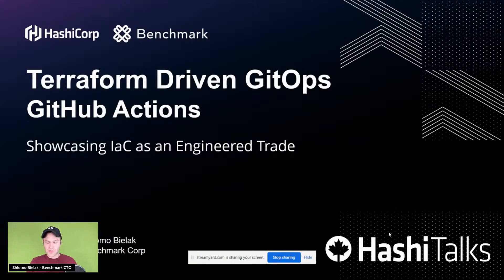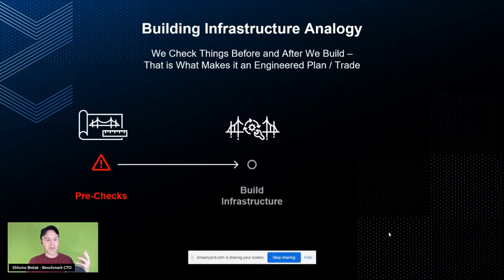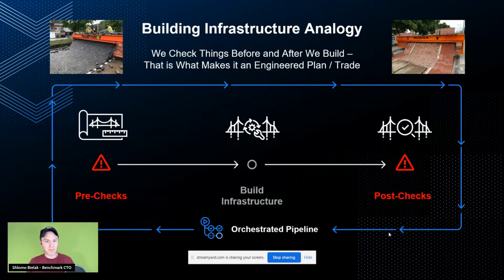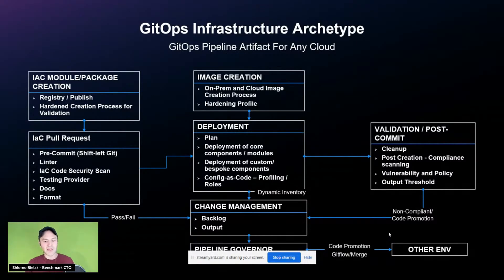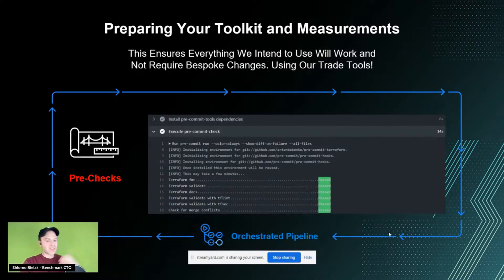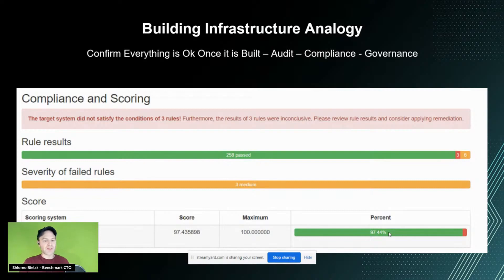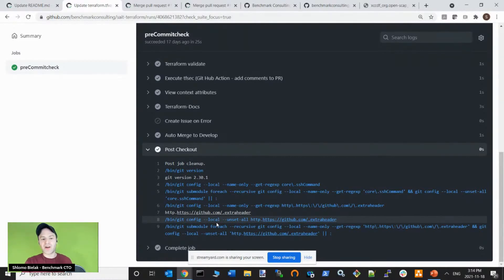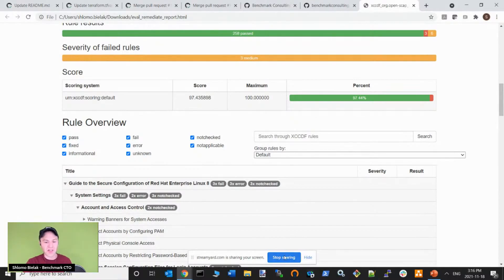Terraform Driven GitOps using GitHub Actions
This talk given by Shlomo Bielak originally aired at HashiTalks: Canada on November 18th, 2021.